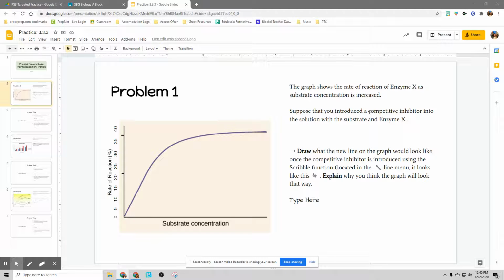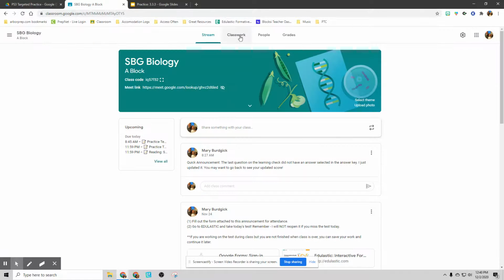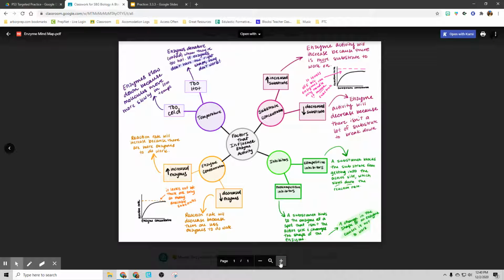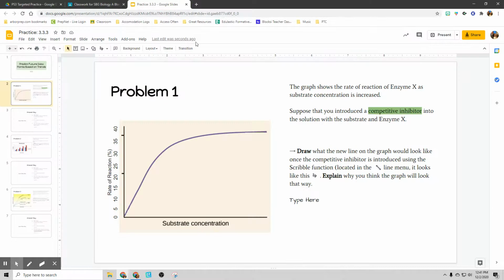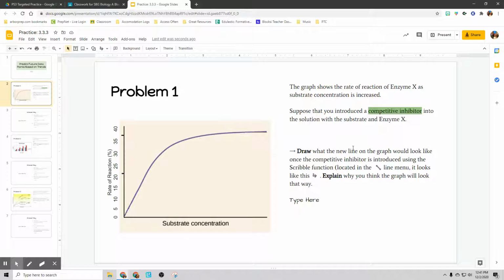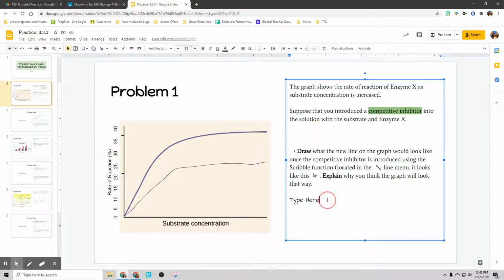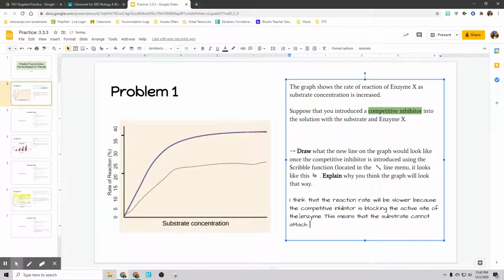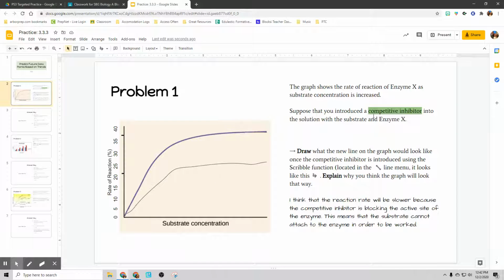Practice: 3.3.3 - Google Slides (1)